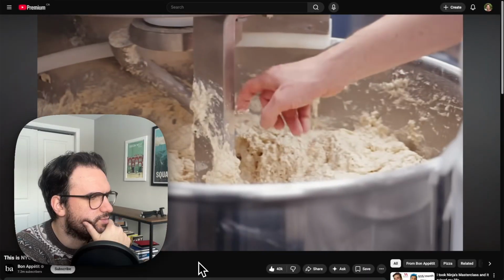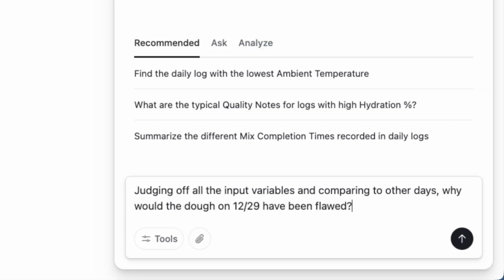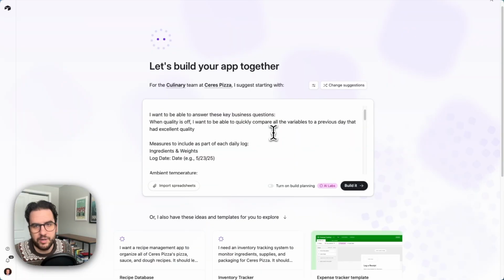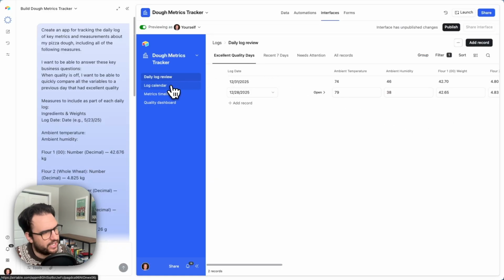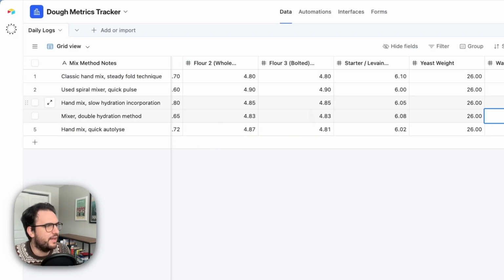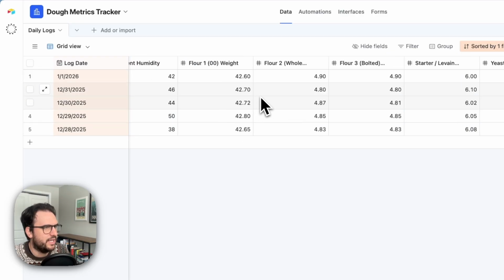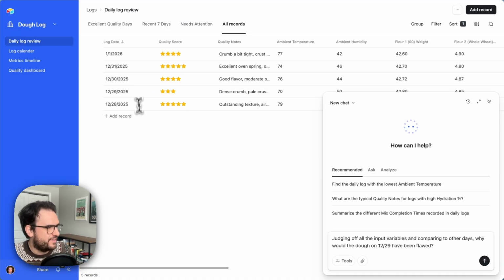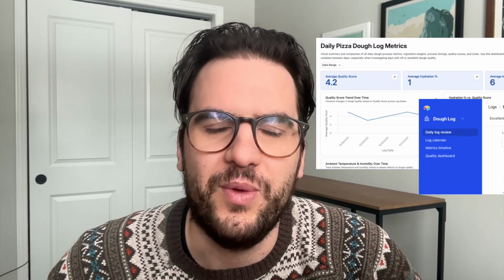Fixing the spreadsheet behind NYC’s most hyped pizza (Airtable + AI)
rebuilding spreadsheets as Airtable apps is my idea of fun